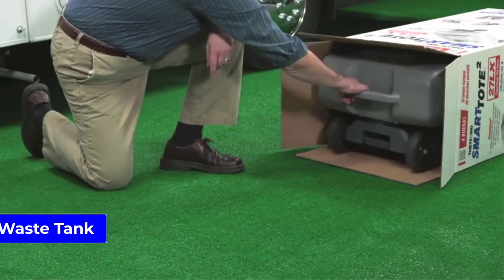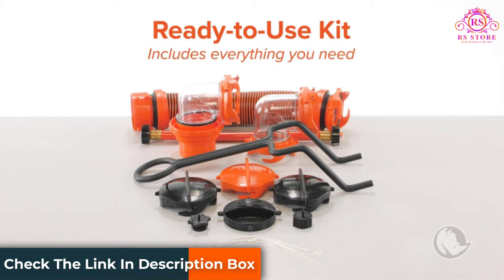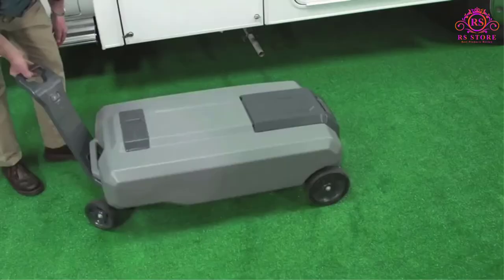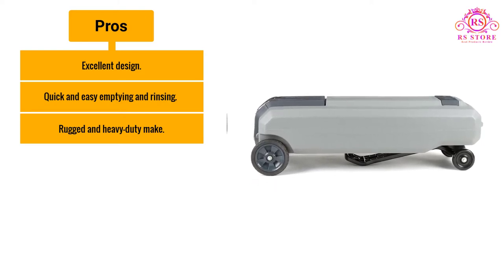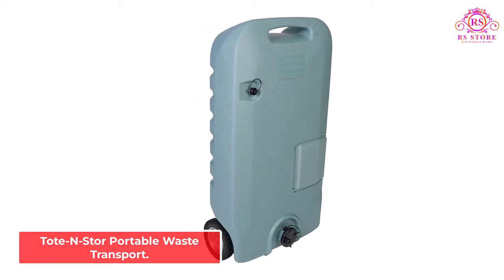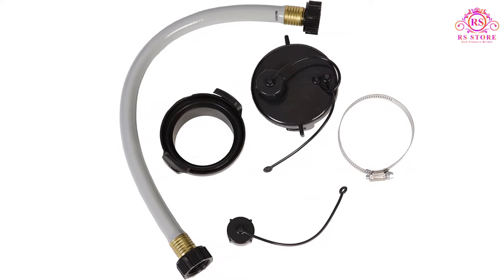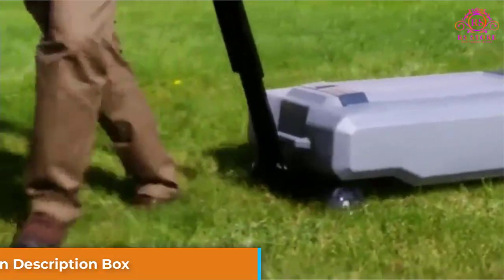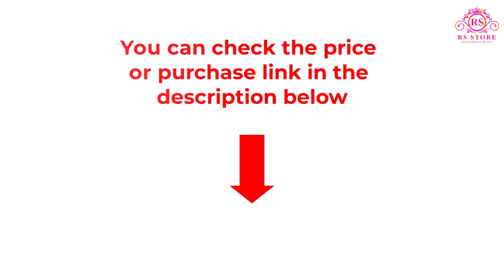Best RV Waste Tank Review [Top 5 RV Waste Tank on the Market]✅✅✅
📌Product Link📌 :
✅1. Camco Rhino Portable RV Waste Holding Tank.
✅2. SmartTote RV Portable Waste Tank.
✅3. Barker 25895 Portable Holding Tank.
✅4. Tote-N-Stor Portable Waste Transport.
✅5. SmartTote2 35-Gallon Portable Sewer Tote.